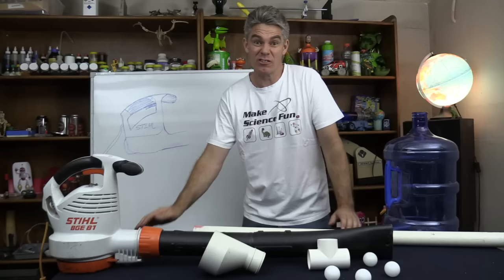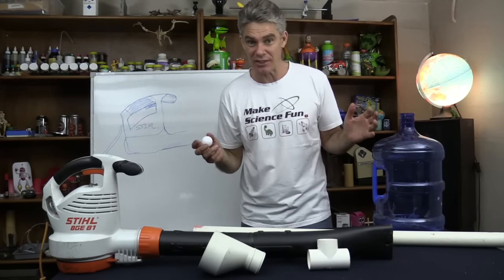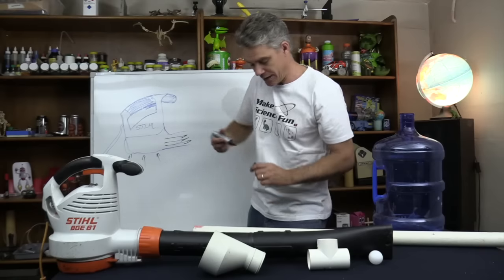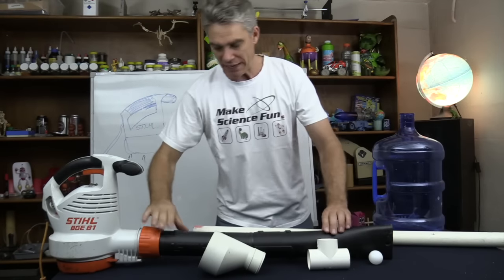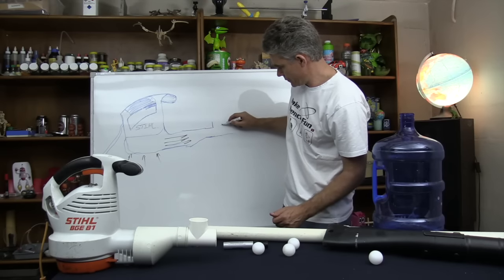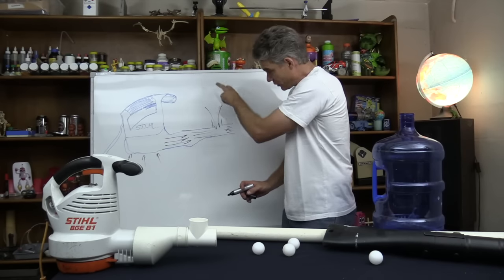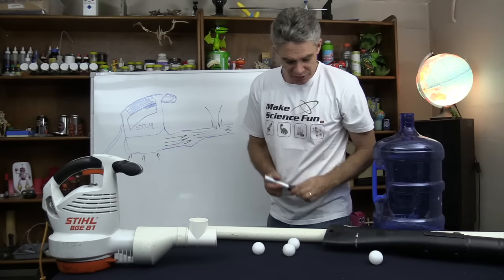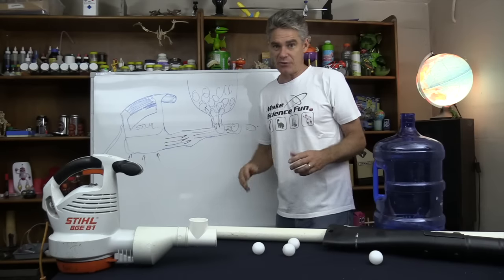Hack a leaf blower to make a ping pong ball cannon | Make Science Fun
How to make a ping pong ball cannon from a leaf blower | Make Science Fun